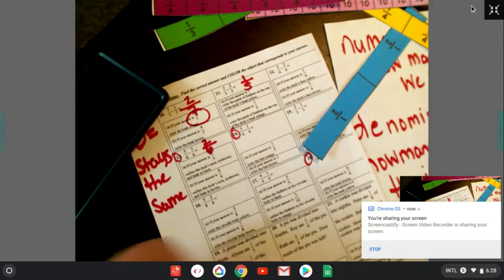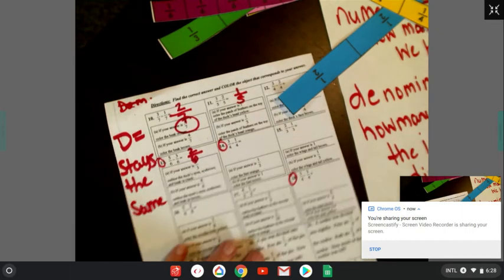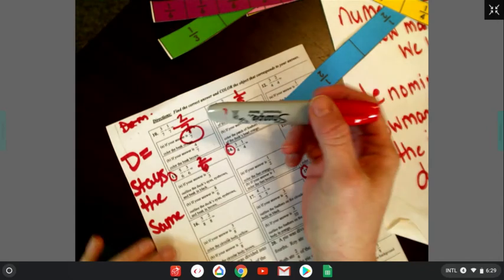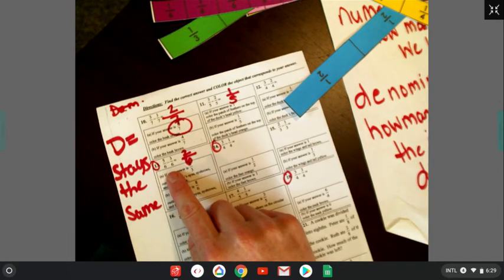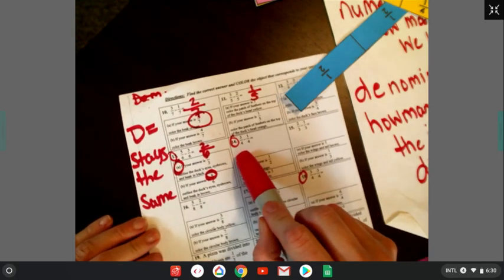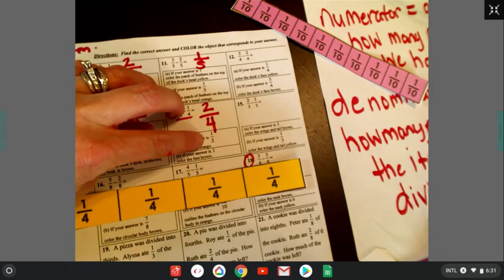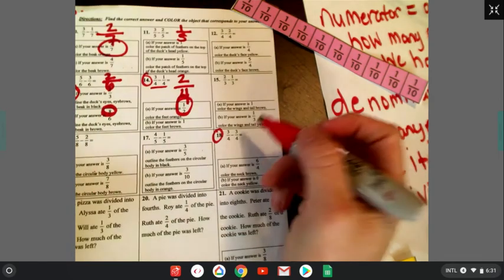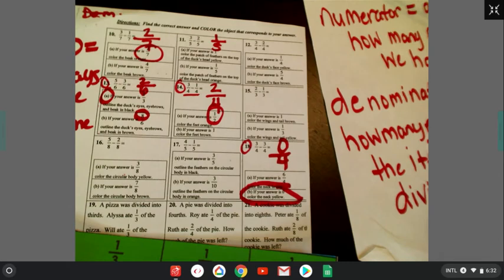4th Grade FACEing Math: Subtracting like Denominators.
FACEing Math 4th Grade Part 2: Subtracting like denominator fractions